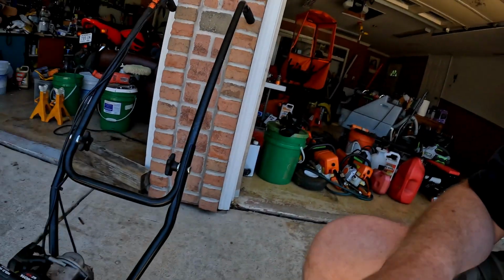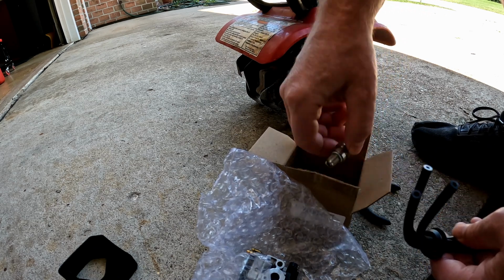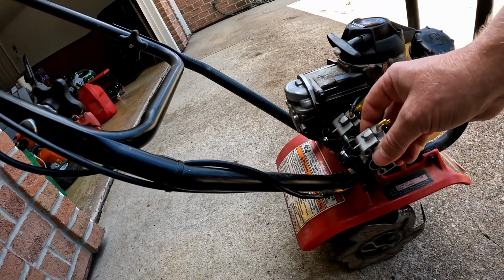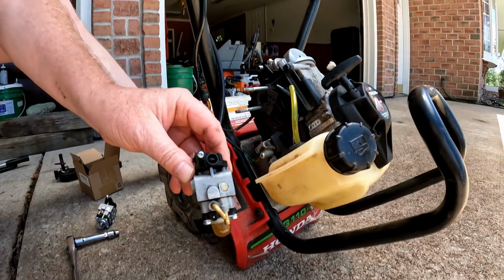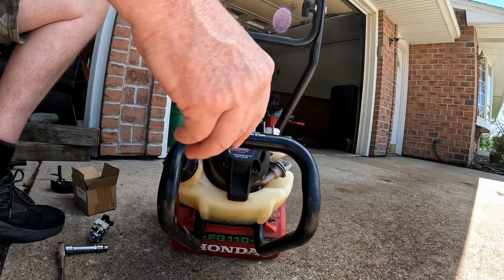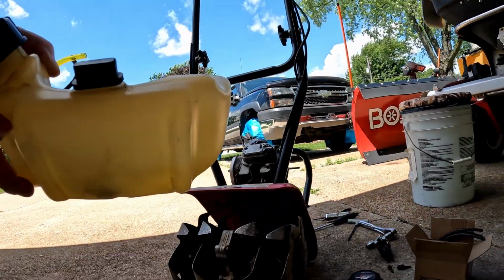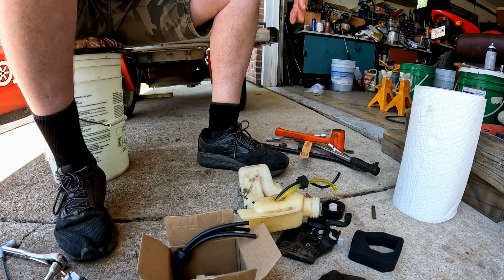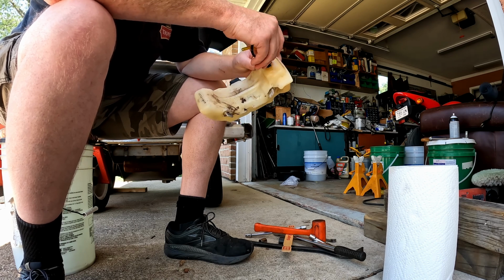honda tiller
Today on Detail is Retail, working on the Honda FG 110. Carb and fuel line problem.
My neighbor came over and I forget got to finishes the restall, but I'm everyone will get just have to do how you took it apart to put it back.